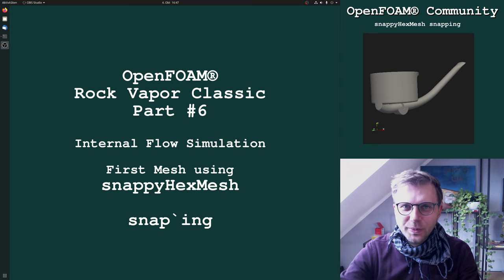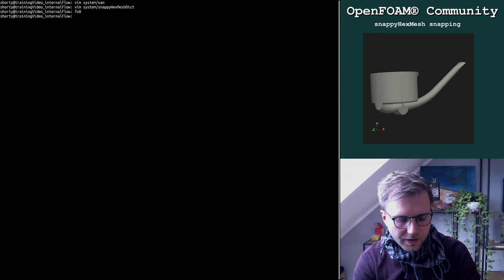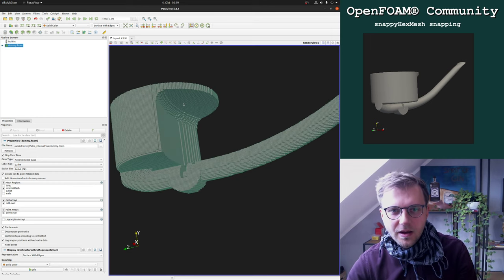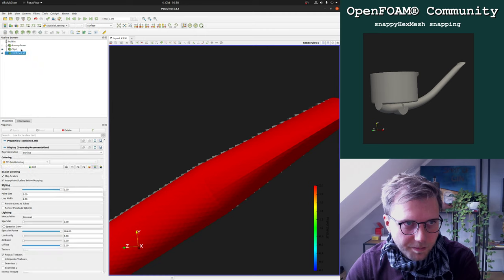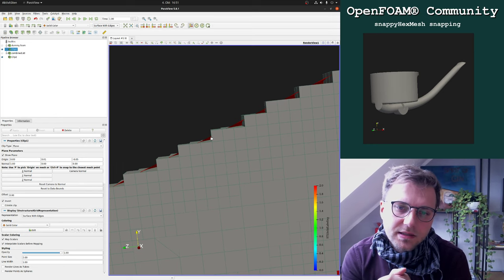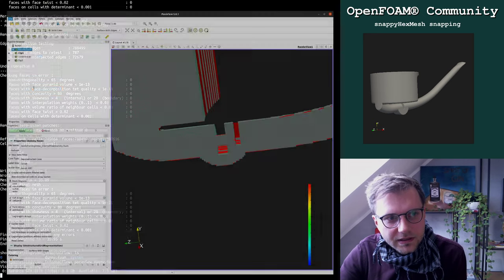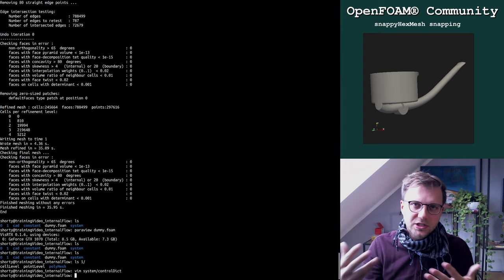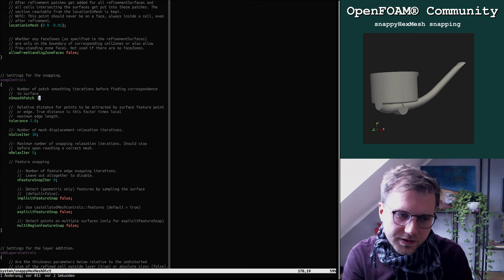CFD Analysis of a Smoking Pipe | Part 6 | SnappyHexMesh snapping ∇ OpenFOAM® v8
Let's extend the chapter of the »Rock Vapor Classic« training series with the snapping procedure of the application snappyHexMesh. During the training video, one will get an idea of the different parameters we can choose in the »snapControl« sub-dictionary in the snappyHexMeshDict file. Furthermore, even though the parameters one can set in the snapping control are manageable, the whole procedure is more complex. You are welcomed to watch the whole video as there are a few hints and tips and tricks to resolve different errors and problems.

Content of the training video:
00:00   Introduction
02:04   Explaining what snapping means
07:00   Creation of the first snapped mesh and the influence of the parameter »tolerance«
12:40   Resetting the »tolerance« parameter and recreating the mesh
14:30   Explaining »feature Snapping«

19:05   Influence of nFeatureSnapIter parameter
25:00   Details about nSolveIter
31:40   Details about nRelaxIter

33:30   Details about nSmoothPatch and nonOrthogonality
43:50   Further information regarding the control parameters (Engys PDF)
46:00   Analysis of the mesh in general and optimization suggestions

Sorry for the - again - long training video but I could not shorten it. Furthermore, as you can see, snappyHexMesh is a big tool and the meshing process is highly complex.

Keep foaming,
Tobias